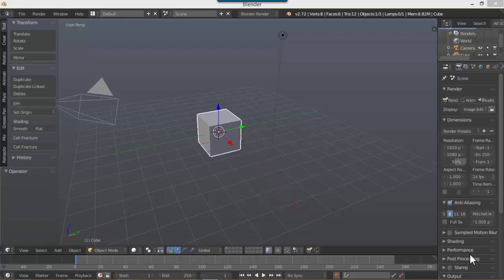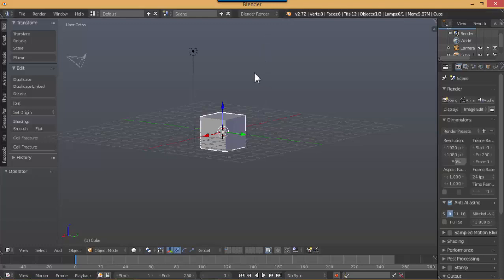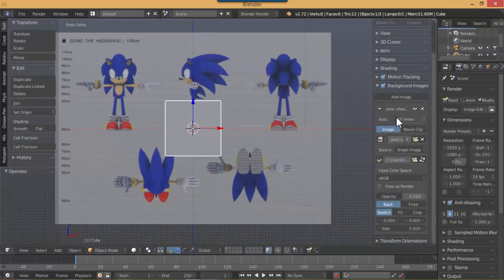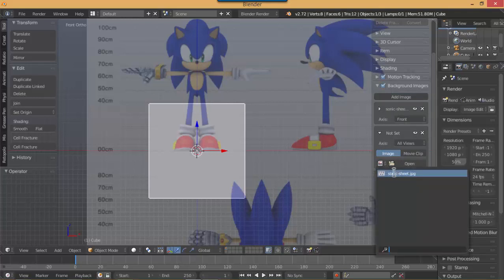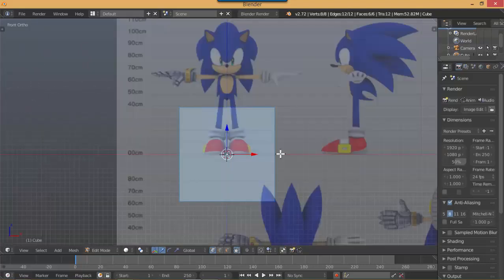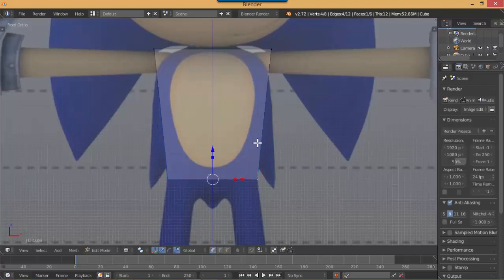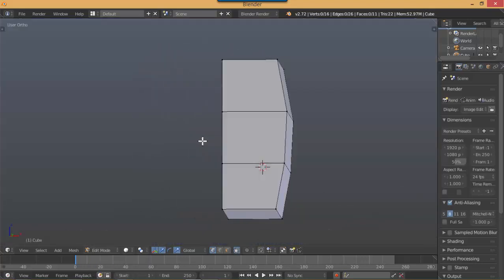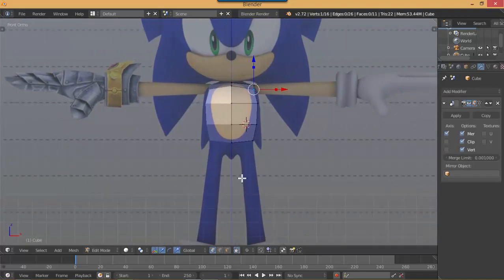Beginners Tutorial: Modeling Sonic The Hedgehog: Part 1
This Series will be on modeling Sonic THe Hedgehog for beginners.